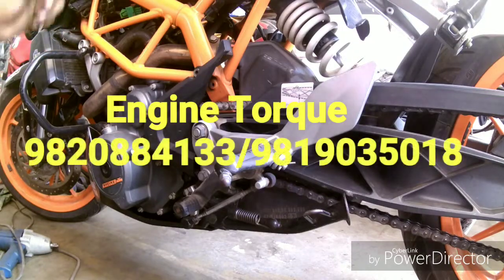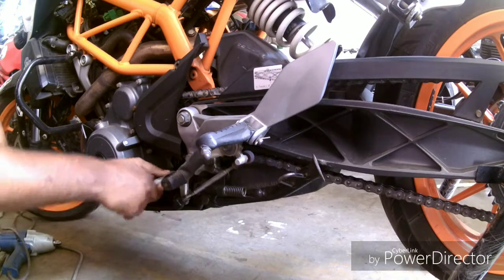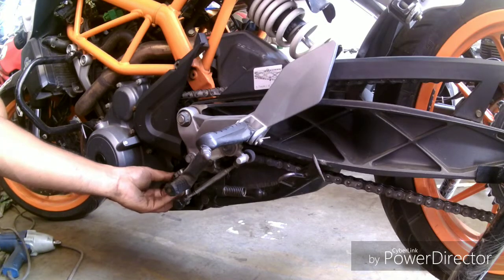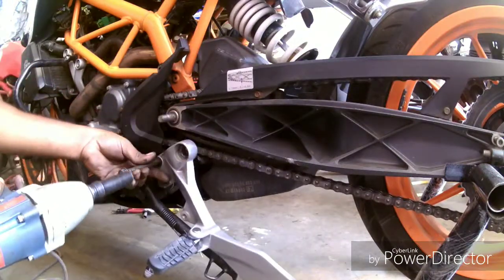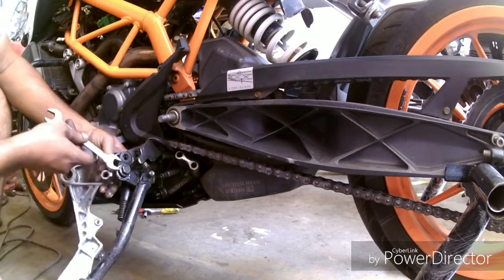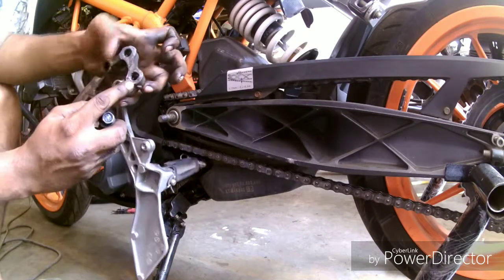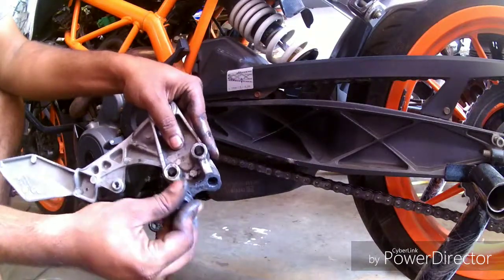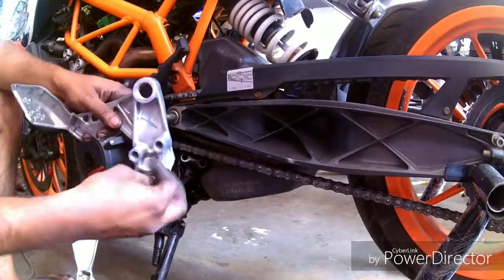KTM side stand issue.. (At Engine Torque)